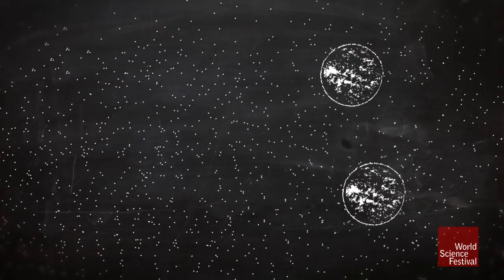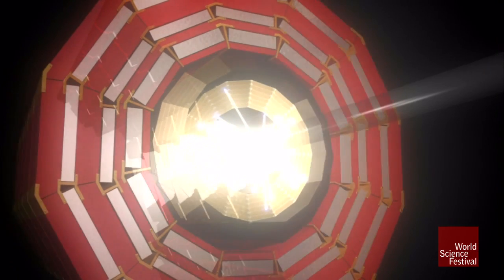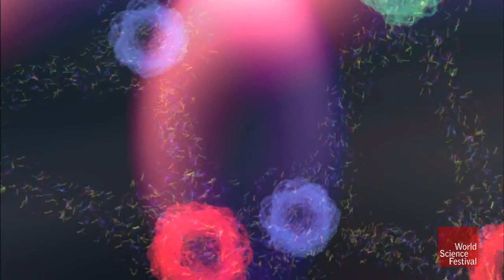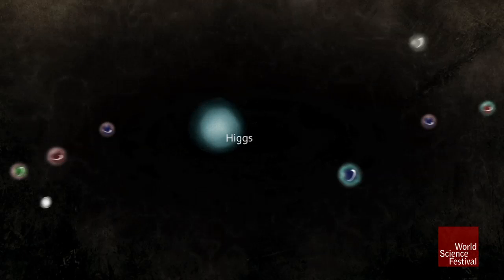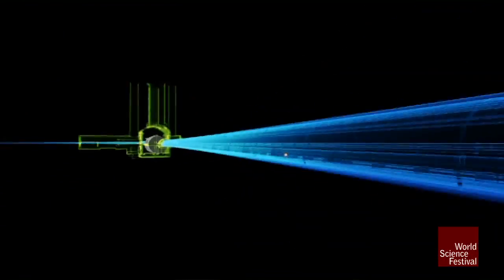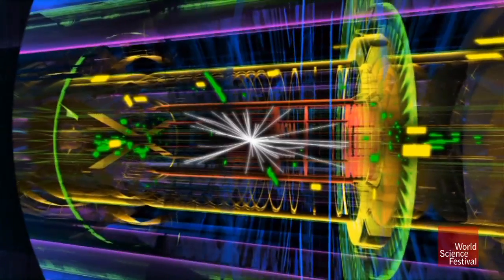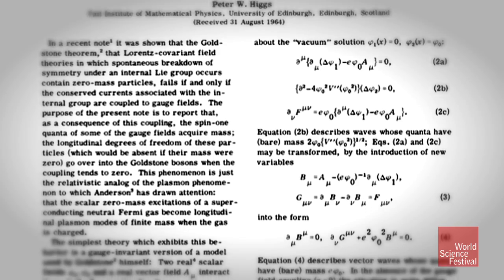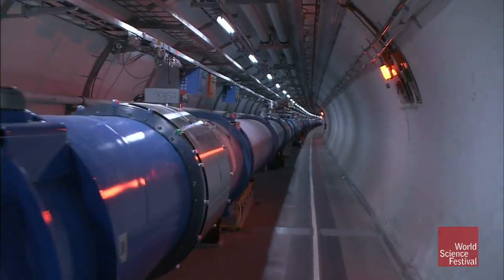Higgs Boson Discovery Wins Nobel Prize for Physics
Peter Higgs and Francois Englert win Nobel Prize in Physics. Want to know what makes the Higgs Boson Nobel Prize-worthy? Brian Greene explains.